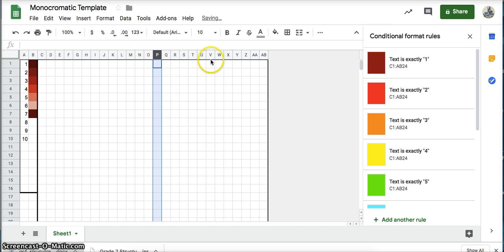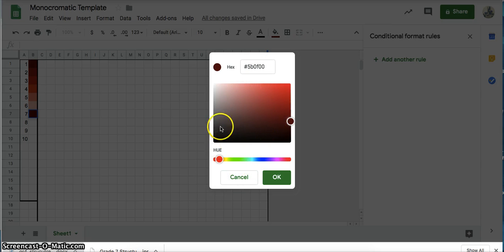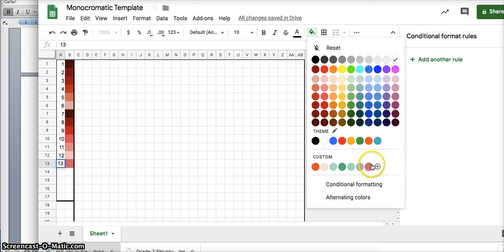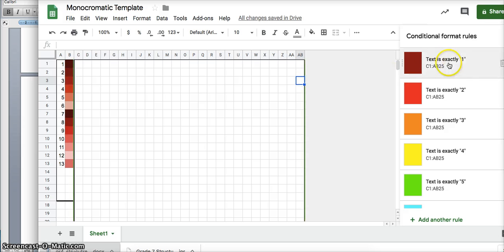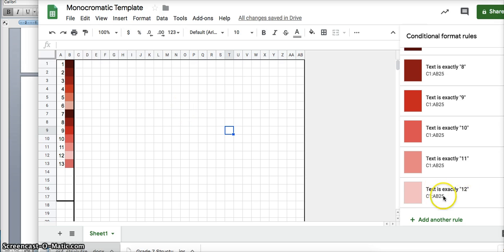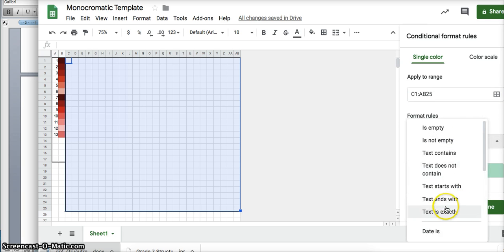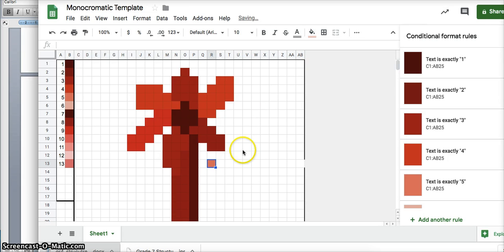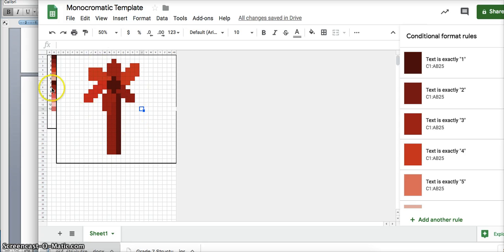Monochromatic Pixel Art on Google Sheets